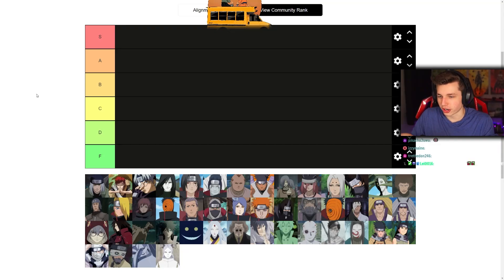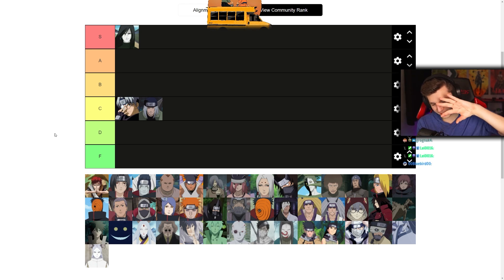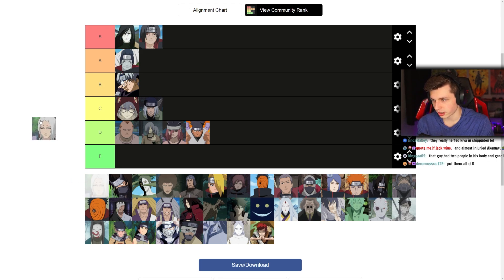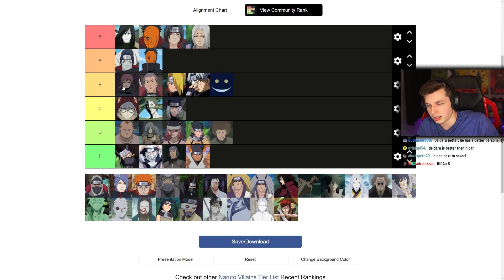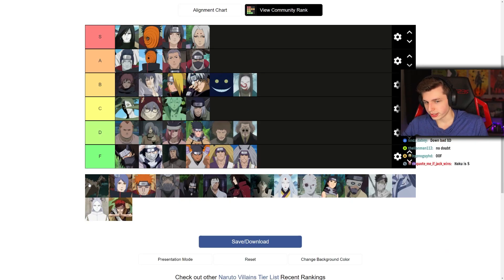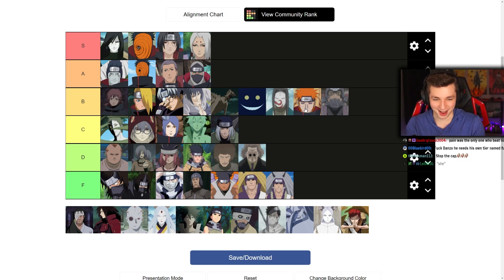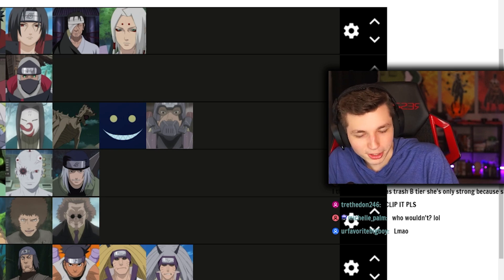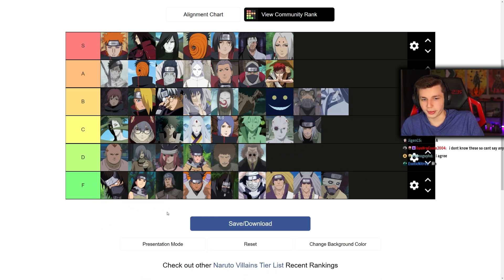The ULTIMATE Naruto Villain TIER LIST!!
On a Twitch stream earlier this week, someone suggested I do a tier list of every villain in Naruto, Naruto: Shippuden, and some from Boruto - what did you think of my list? What changes would you make? Let me know below!

Follow me over on Twitch for weekly livestreams!

Dattebayo!
- JackTheBus aka iShinobi